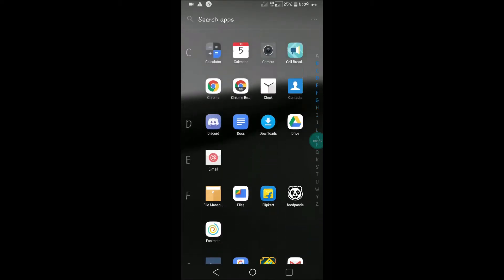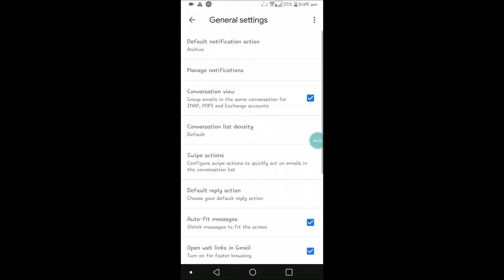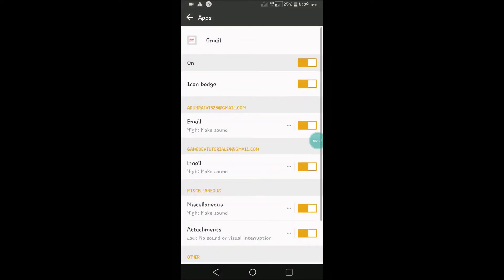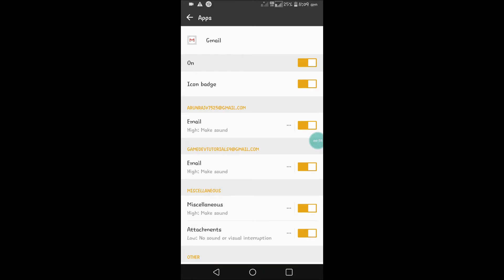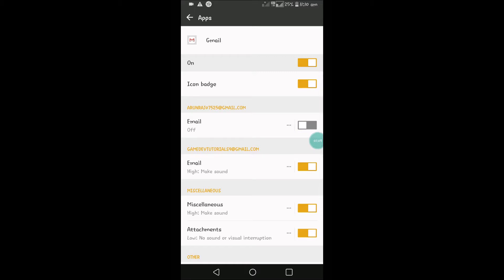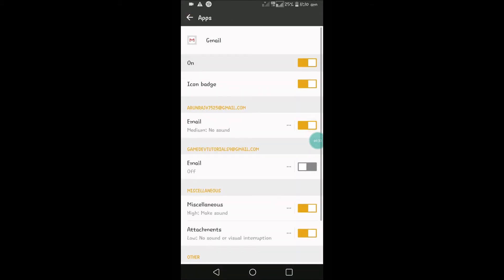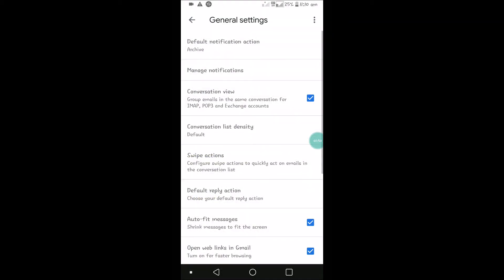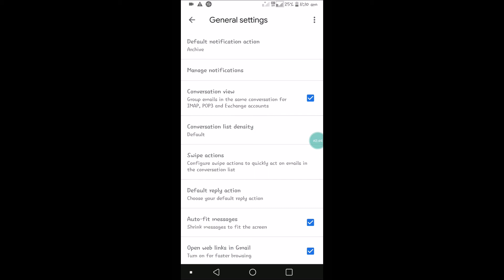How to Disable or Enable Notifications on Gmail App Android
we can disable or enable notifications on gmail app on Android mobile.